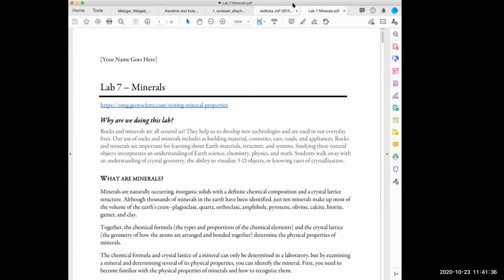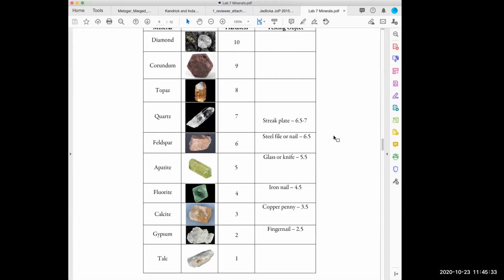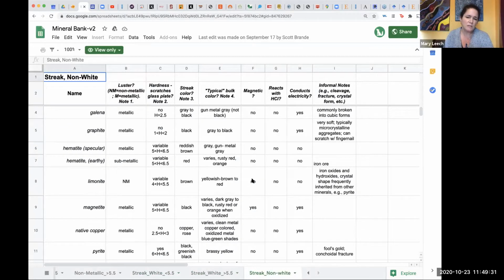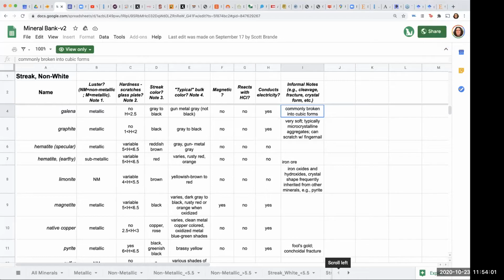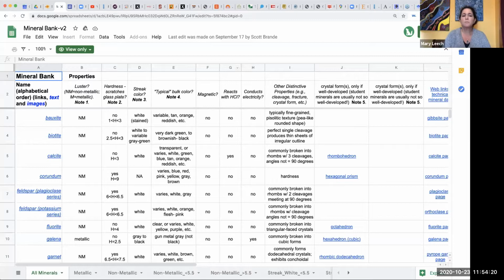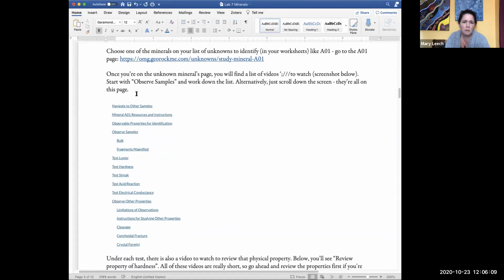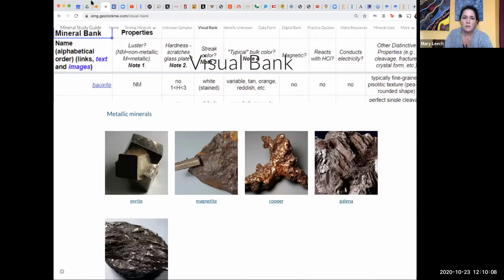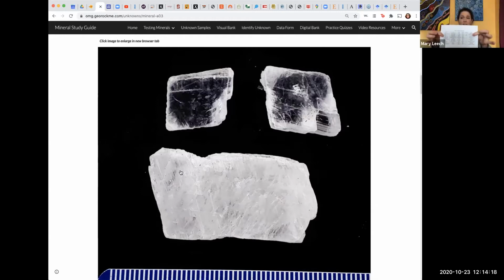23 Study Group Lab 7 Minerals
Study Group meeting on 10-23-20